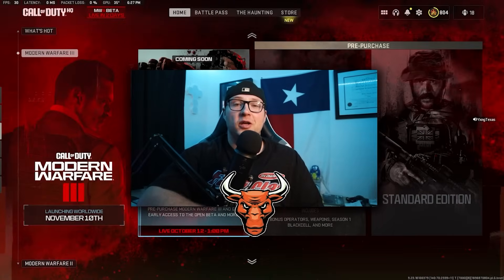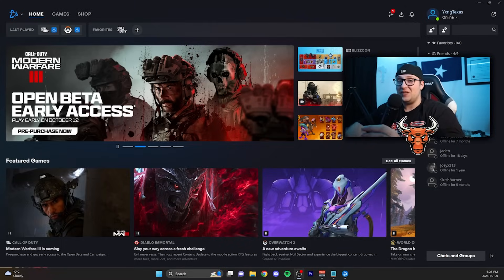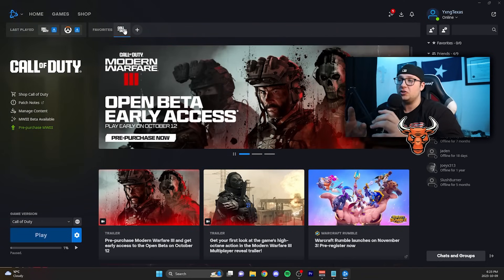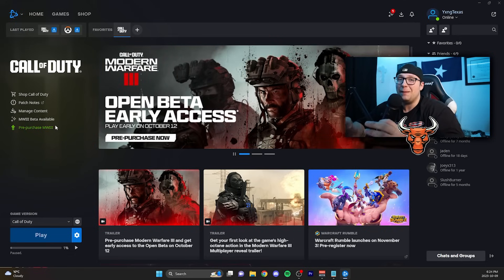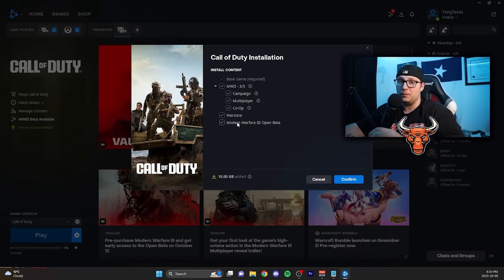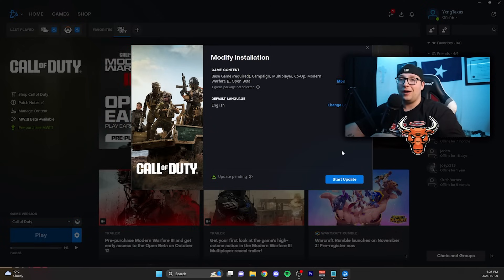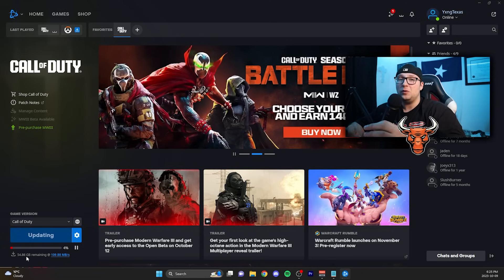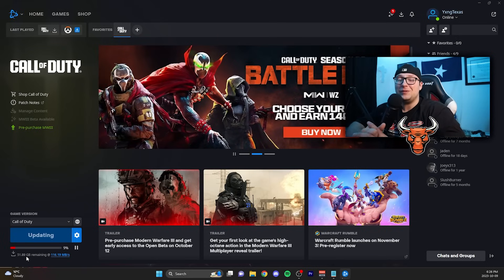MODERN WARFARE 3: HOW TO DOWNLOAD THE MW3 BETA ON PC *BATTLENET ONLY* Modern Warfare 3 PC Beta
In this one, I show a step-by-step process on how to download the Modern Warfare 3 Beta on PC through Battlenet! The Modern Warfare 3 Beta became available to download on PC, for Battlenet only, earlier today but the way to download it may not be as obvious as it may seem!